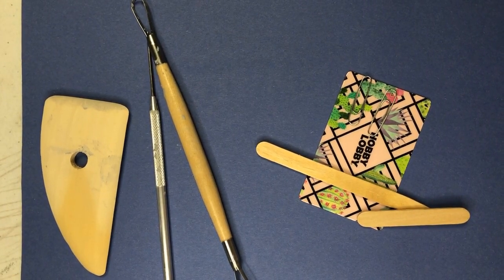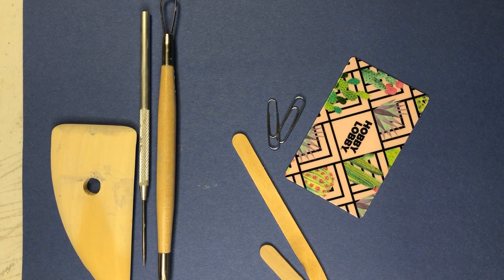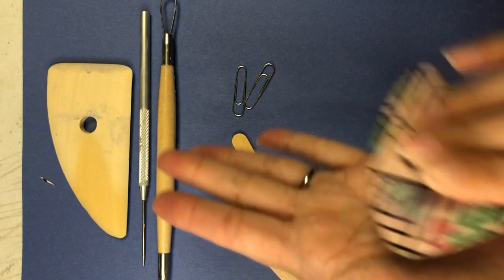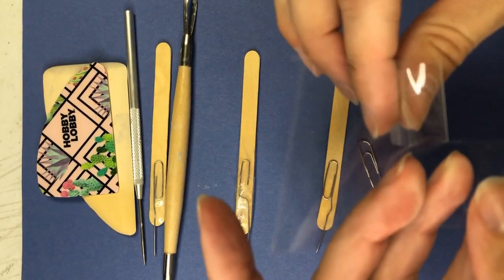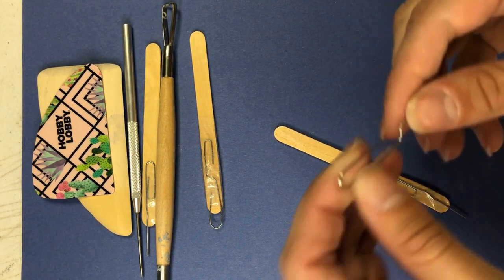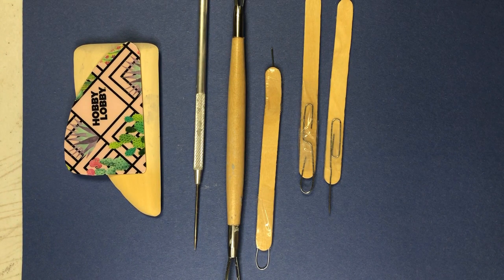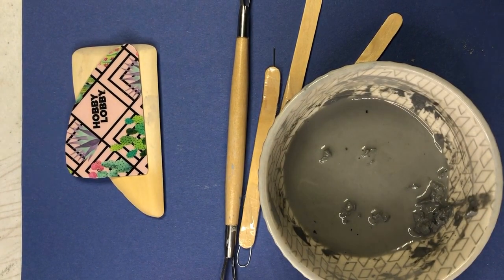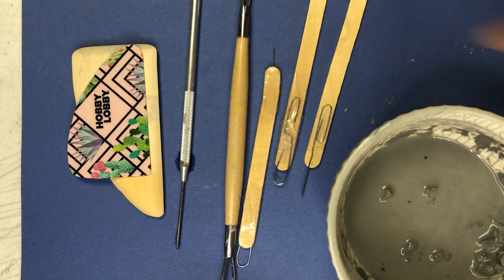make your own tools